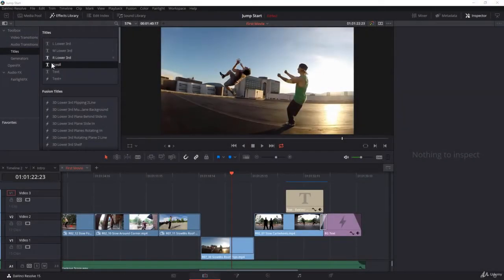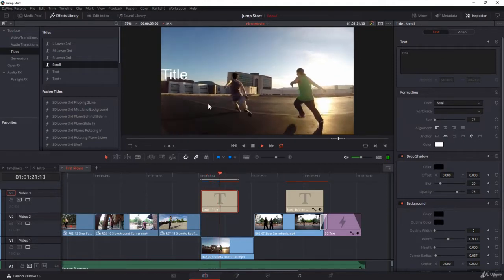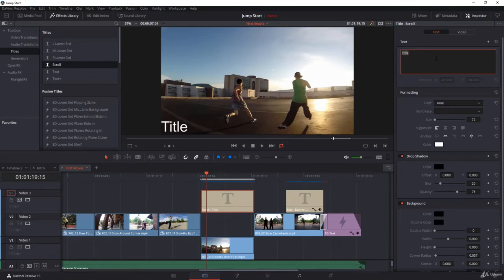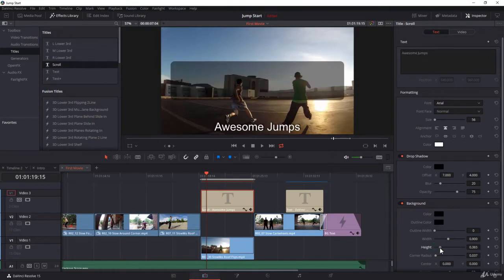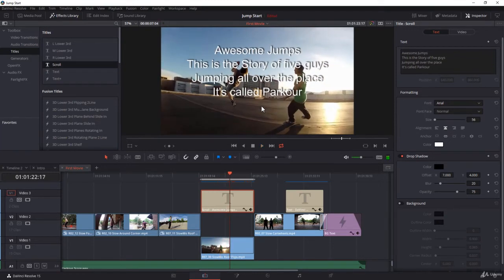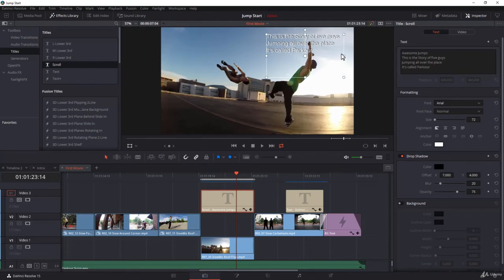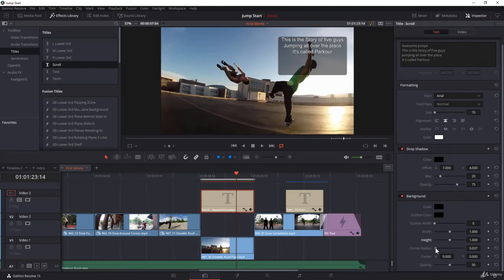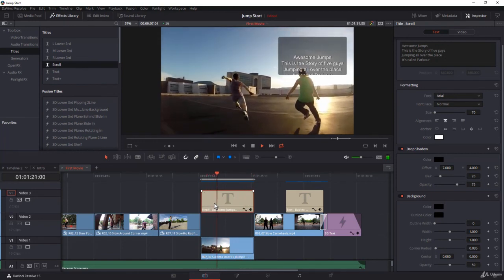Davinci Resolve Tutorial 108 How to use the scroll Text